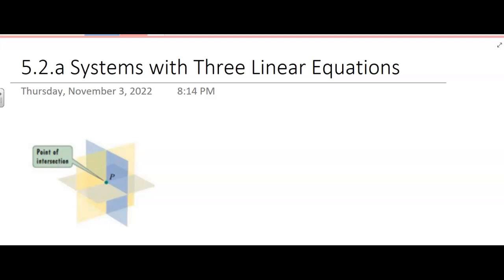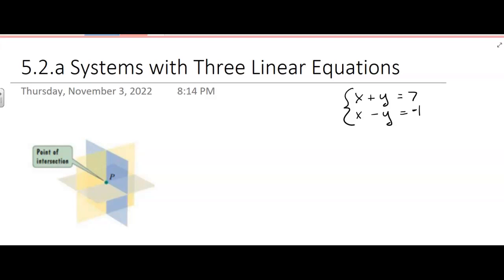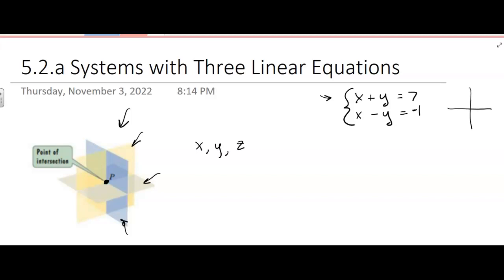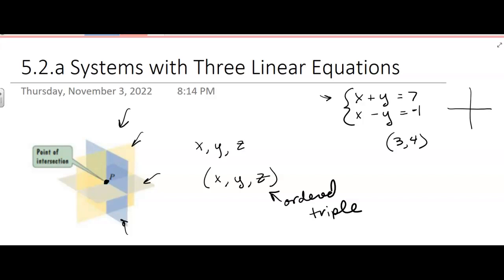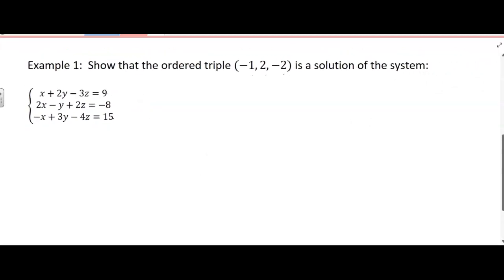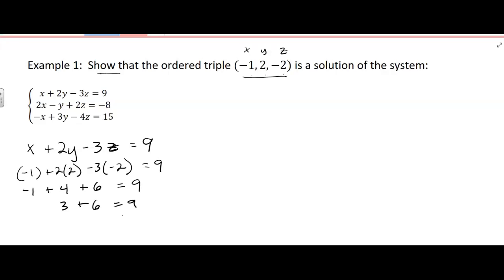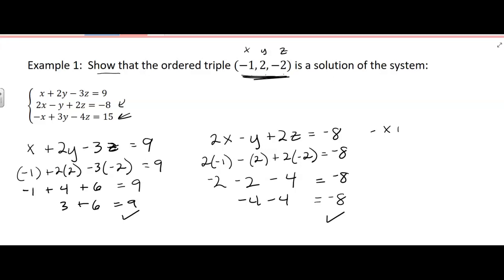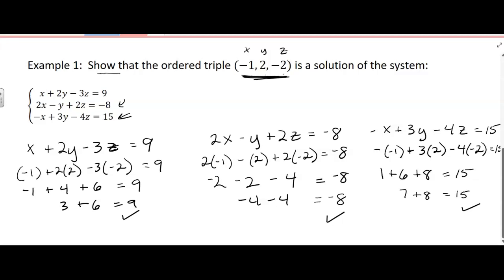5.2.a Systems with Three Linear Equations